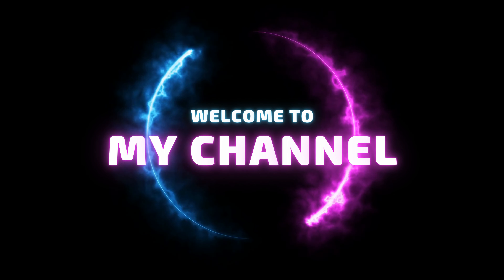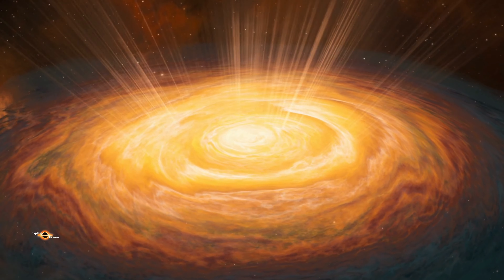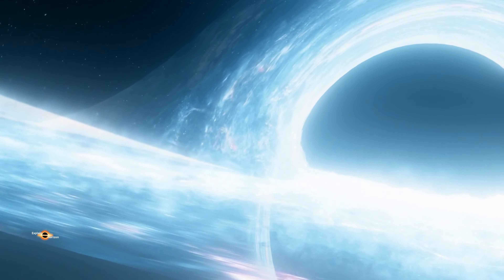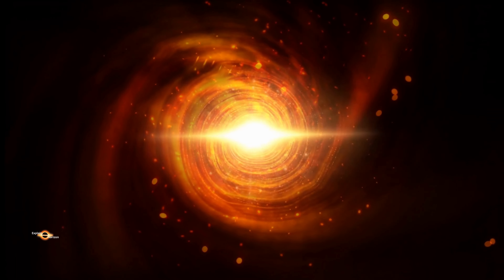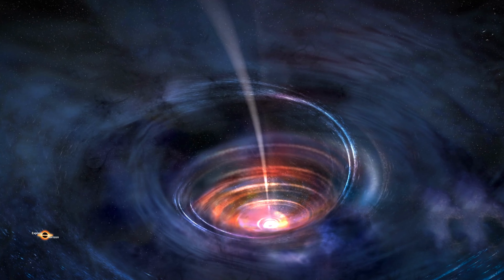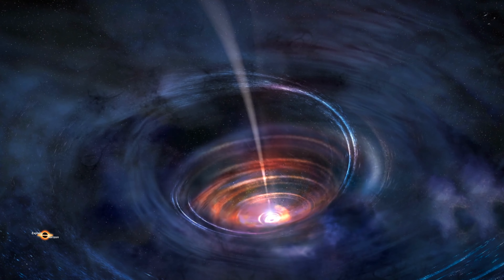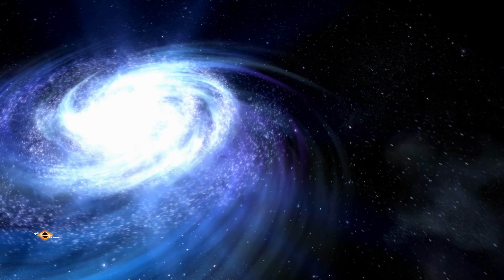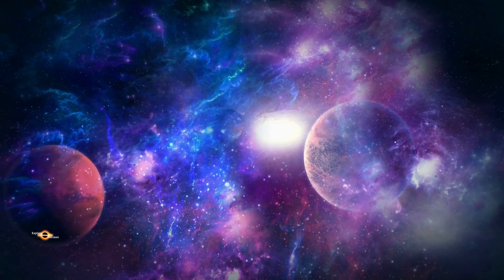The Power of Quasar Stars: Shedding Light on the Mysteries of the Universe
In this video, we explore the fascinating world of quasar stars - incredibly bright and distant celestial objects that emit massive amounts of energy. Quasars are powered by supermassive black holes in the center of galaxies, and their energy can be observed billions of light-years away. We'll discuss how studying quasars can provide insights into the early universe, including the composition of gas and the formation of the first stars and galaxies. We'll also explore the impact quasars can have on their surrounding galaxies and the mysteries that scientists are still trying to unravel about these powerful objects. Join us as we delve into the world of quasars and uncover some of the universe's biggest mysteries.